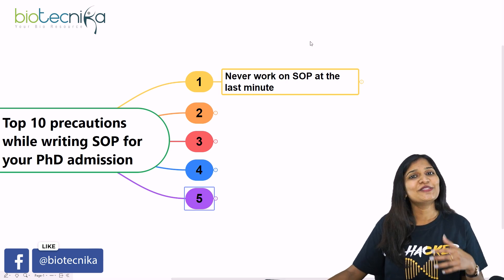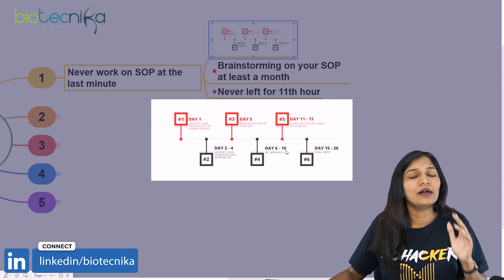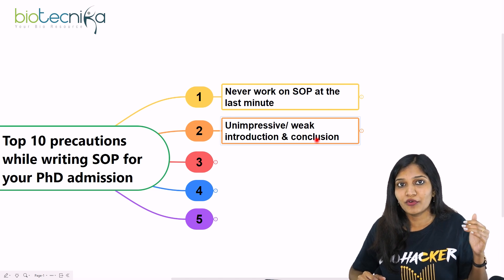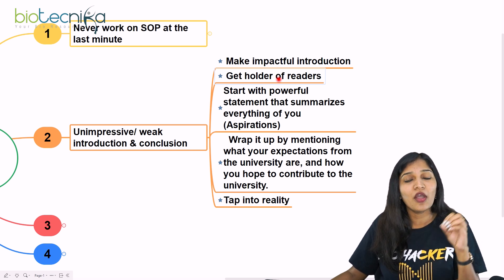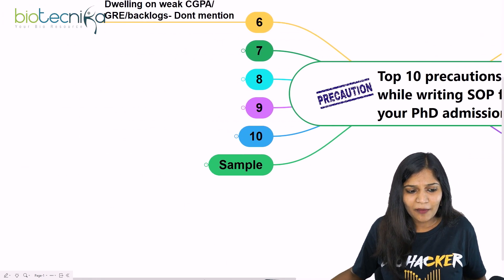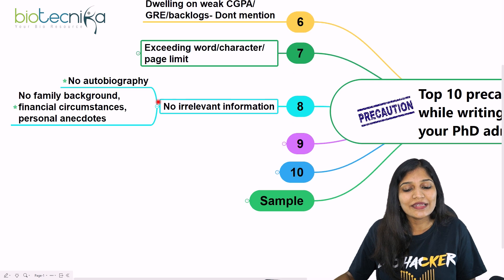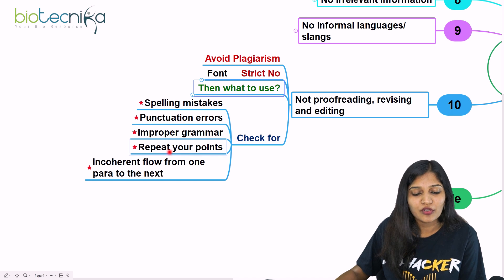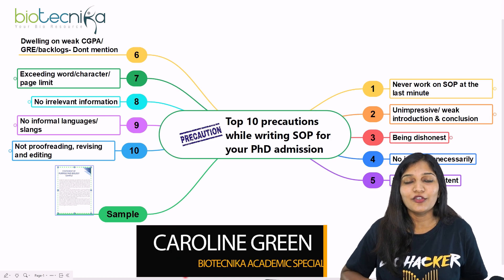Writing SOP For Your PhD Admission? TOP 10 Precautions You Must Take!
Are you preparing your PhD admission statement of purpose? If so, it's important to take the right precautions to make sure your statement is effective. In this video, we'll share the top 10 precautions you must take while writing your SOP. We'll also give you tips on how to make sure your SOP is easy to read and understand, and that it will stand out from the competition. So make sure to watch this video and take the precautions necessary to make your PhD admission statement as effective as possible!